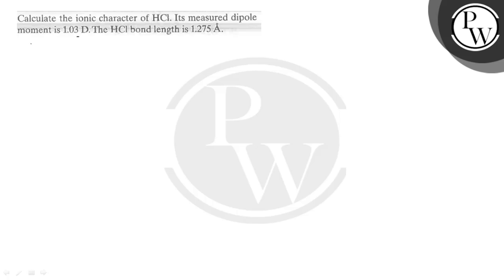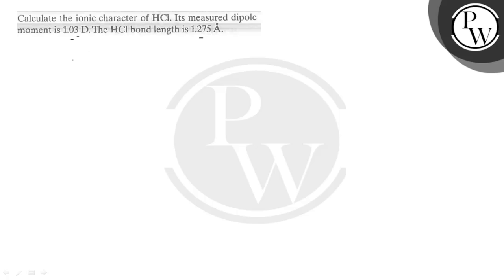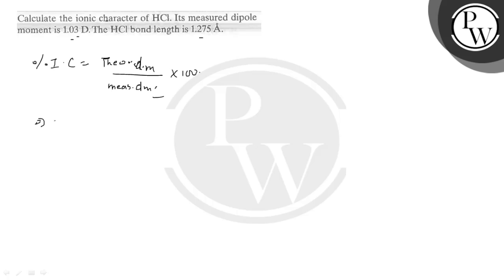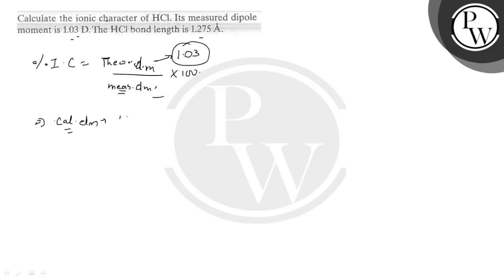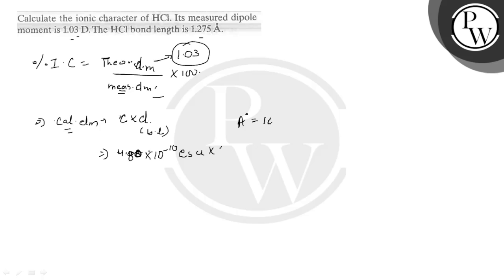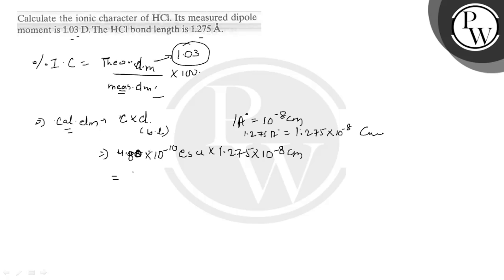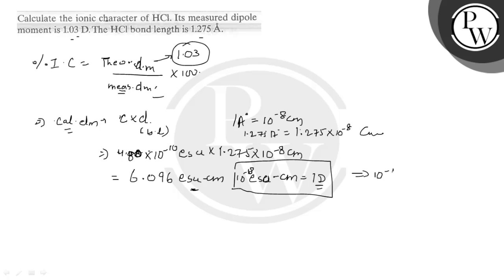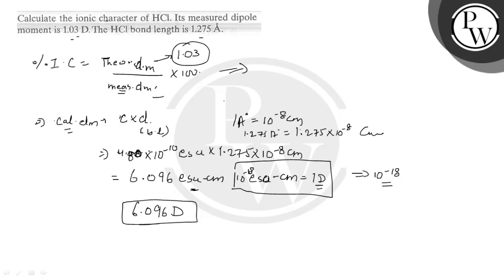Calculate the ionic character of HCl. Its measured dipole moment is 1.03 D. The HCl bond length i...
Calculate the ionic character of HCl. Its measured dipole moment is 1.03 D. The HCl bond length is 1.275 Å.